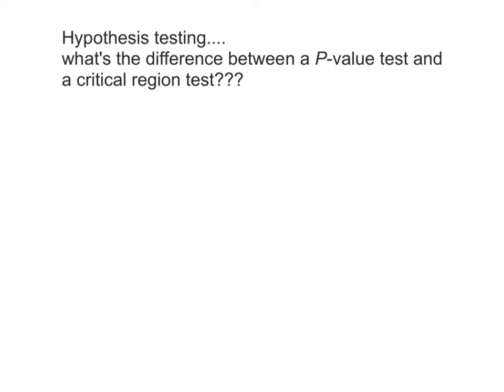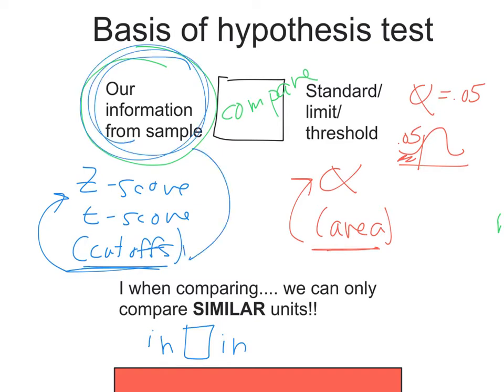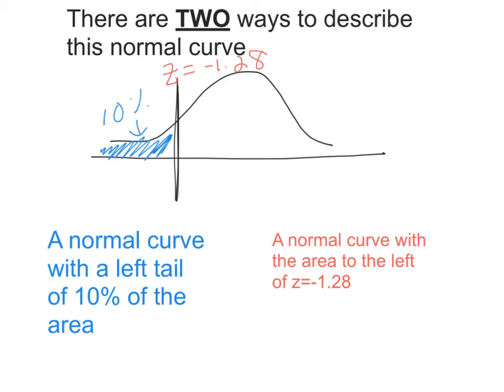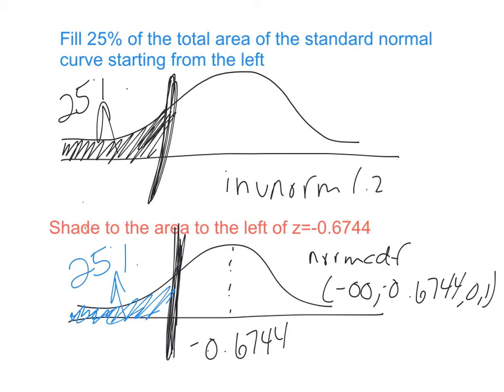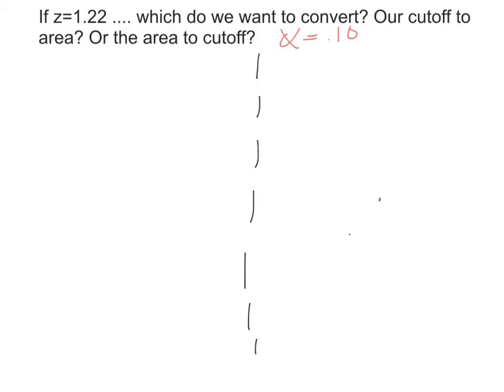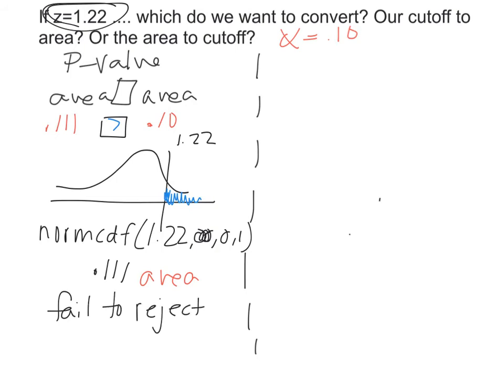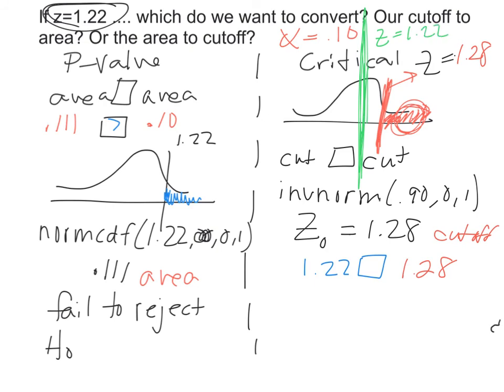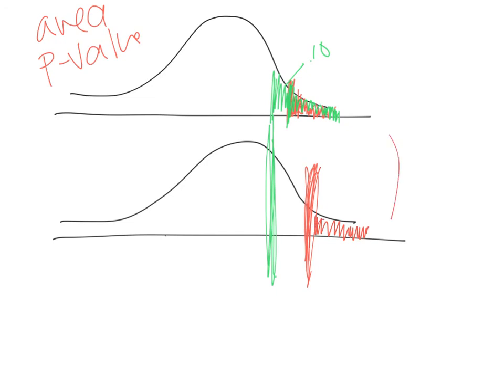Hypothesis Testing - Whats the difference between using P-values and Critical Values?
The difference between using P-values and Critical values to test a claim (hypothesis)